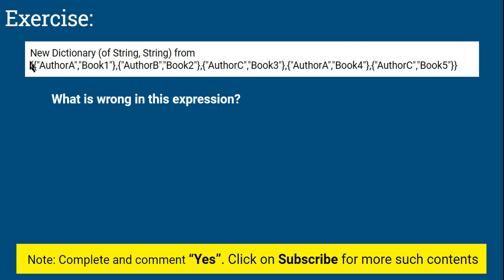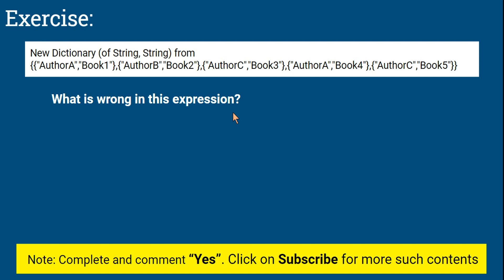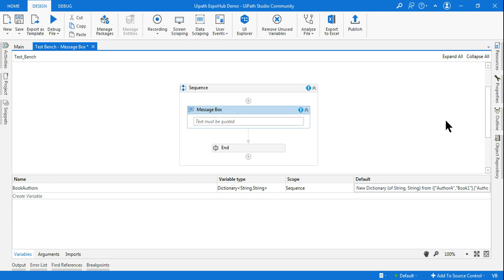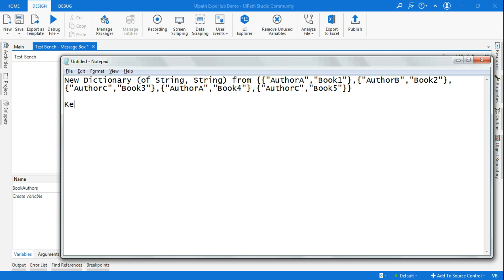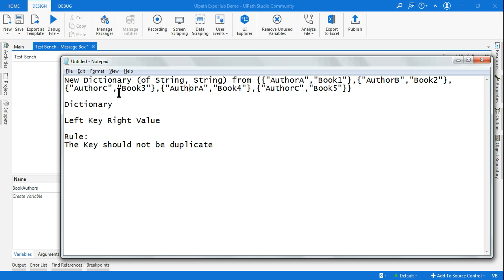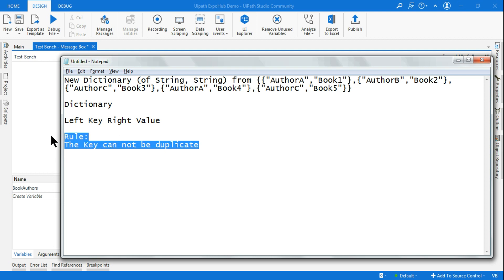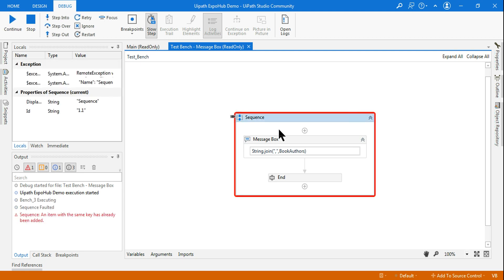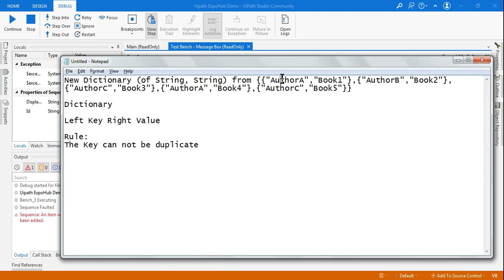UiPath Exercise # 14 | UiPath Interview Questions and Answers | ExpoHub | By Rakesh